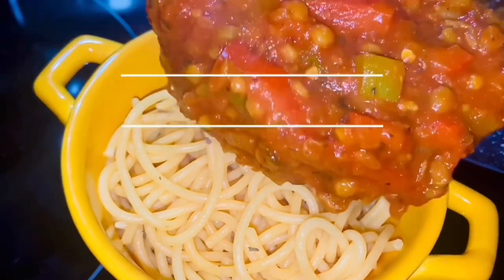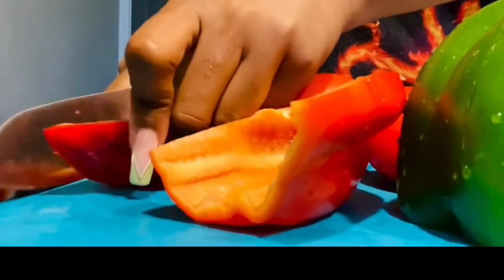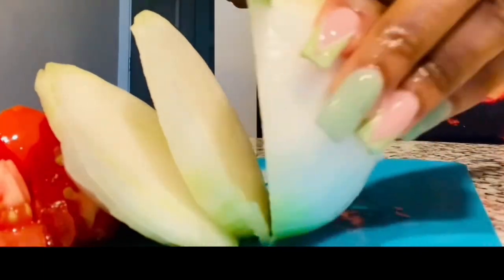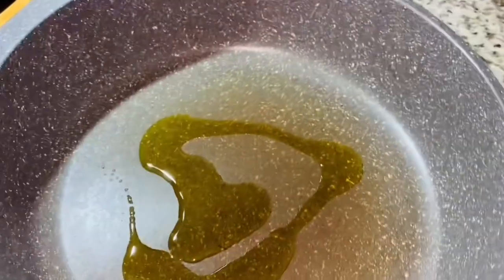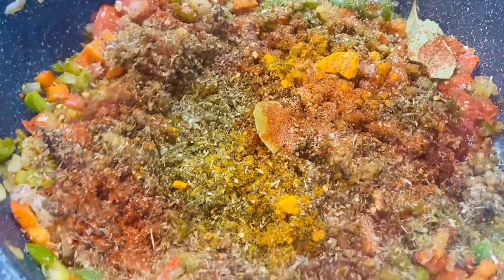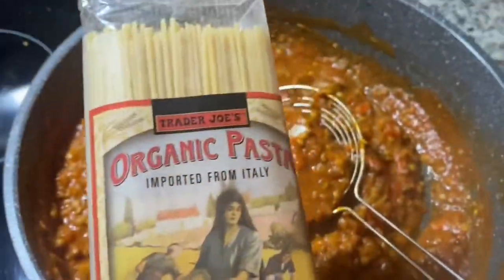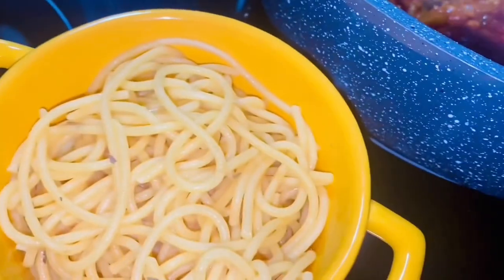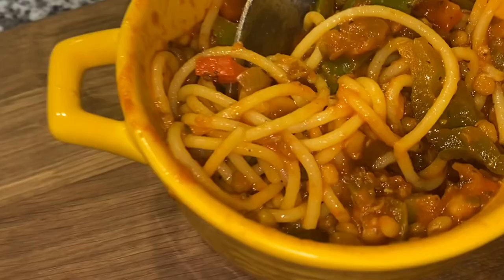Plant Based Recipes: Lentil Protein Spaghetti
I am plant based and practice intuitive eating. So, what does that mean for me and my journey? I choose to consume meatless & dairy free meals. I am NOT KETO! I don't eliminate carbs out of my diet, instead I monitor my calories, sugar and ensure that I listen to my body. I ensure that I don't overeat, emphasis on PORTION CONTROL and MODERATION. Some days I choose to have a shake for breakfast, some days I choose to have a breakfast burrito. It is a JOURNEY! My weight loss success continues, because I am HUMAN. It's REALISTIC. It's REAL! Find what works for you!

If you are interested in going meatless for a day, week, month, year, forever lol — check out this video

Personal Instagram: @_keepingitcrystal

If you would like to write me a letter, send me a product to try out and or a gift — here’s where you can send it:
ChubbyCheekzTV

I am a Registered Nurse
I am a Plant Based Chef
I love music, art & I love creating content

If you read all of the description box — make this comment “I love Chubby Cheekz TV”

Each video I make is with 100% intention, it is never to try to persuade or sell you anything. My goal is to share my journey and help others. Any product and or product I promote, I genuinely use and it works for me. Thank you for supporting and watching! See you guys soon!